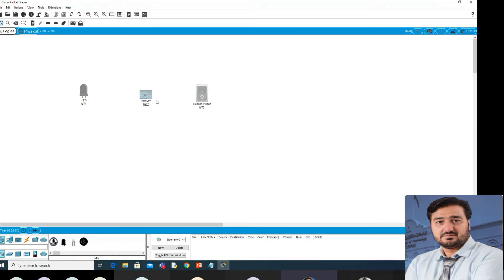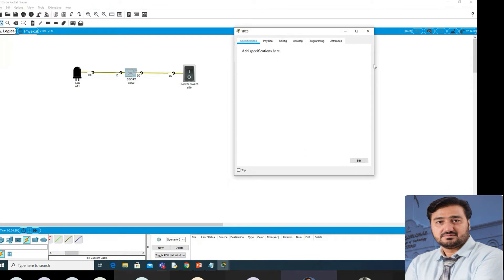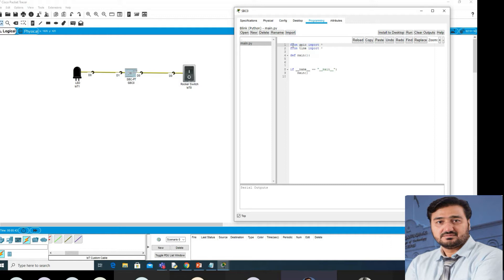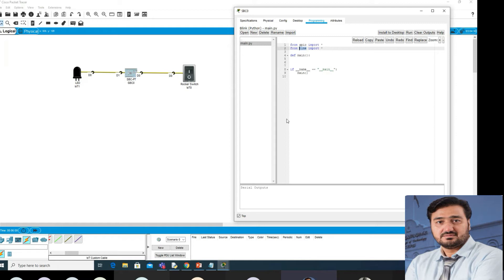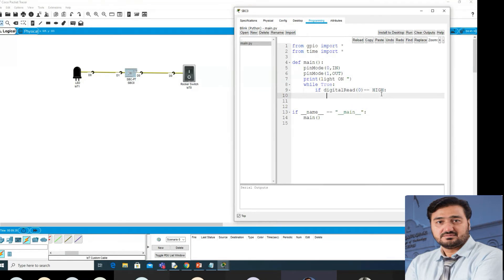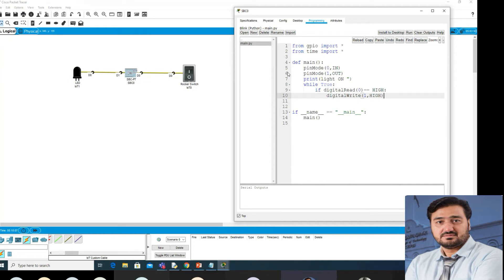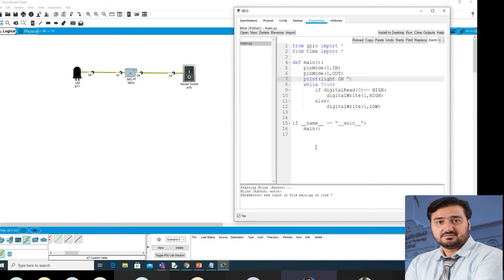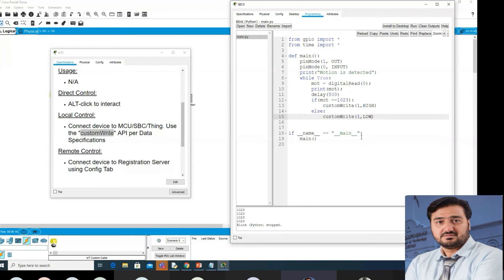Introduction to SBC programming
In this video, i will discuss SBC and its programming
HaiderTech Provides all latest technical and other development videos, in these videos especially includes, Kali Linux Learning tutorials, Windows Tutorials, Ethical hacking, Python Programming, C Programming,  Huawei HCIA R& S, Cisco networking , CCNA, Mathematics, English grammar, IOT, Raspberry Pi tutorials, Windows servers configuration, Technology news, and motivational Speeches, English and Urdu language